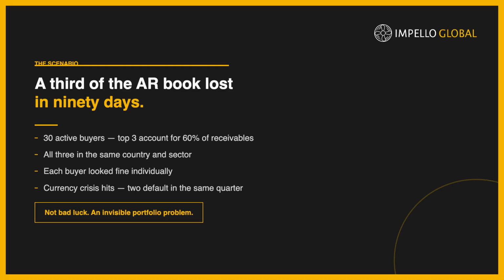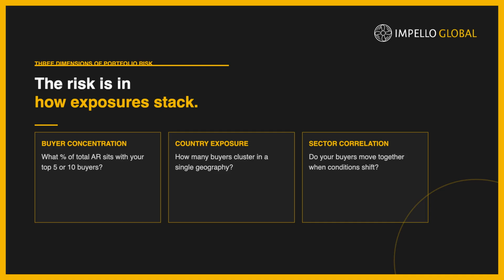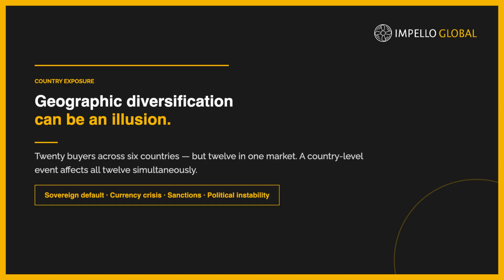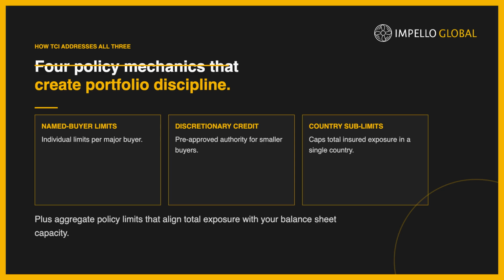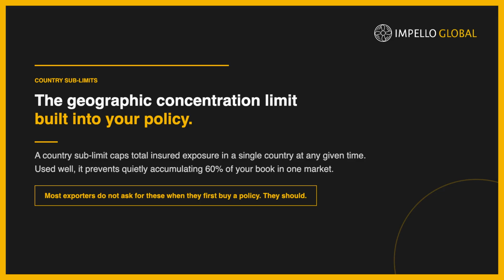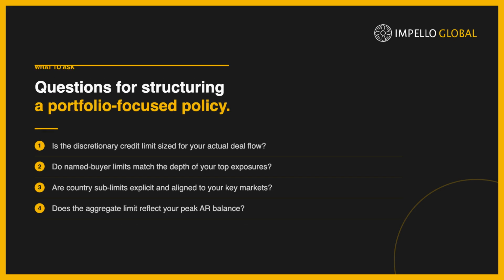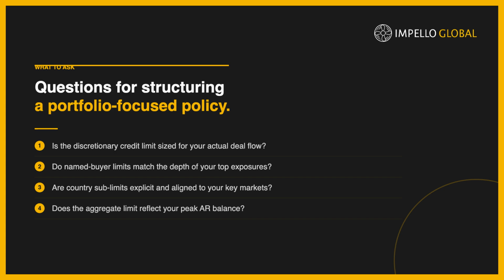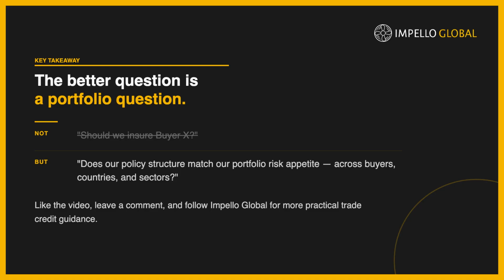Your Biggest Buyers Aren't Individual Risks — They're a Portfolio You're Not Managing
Most exporters set credit limits one buyer at a time. But the real risk is how those exposures stack — by country, sector, and concentration — across your whole receivables book.

In Episode 16, we walk through how trade credit insurance works as a portfolio management tool: named-buyer limits, discretionary credit, country sub-limits, and aggregate discipline. And why that framework lets you grow faster with less surprise exposure.

This episode builds directly on Episode 15 (Country and Transfer Risk). Watch that first if you haven't.

00:00 Introduction
00:45 Bridge from Episode 15
01:30 The Portfolio Problem
03:30 How TCI Addresses Each Dimension
06:30 The Practical Upside
08:30 What to Ask When Structuring a Policy
10:00 Close

Impello Global is a specialty trade credit and political risk insurance brokerage.